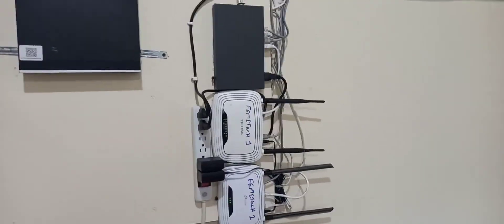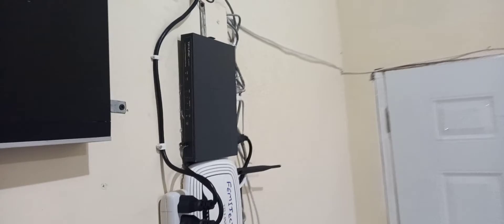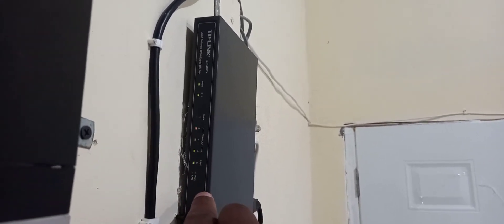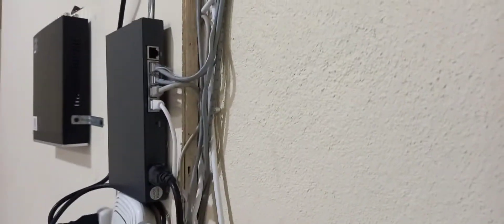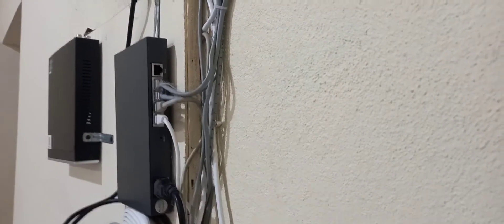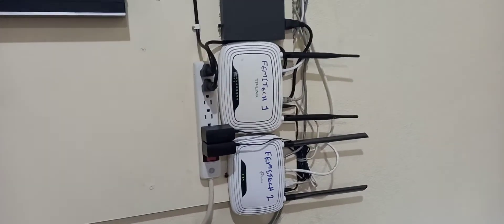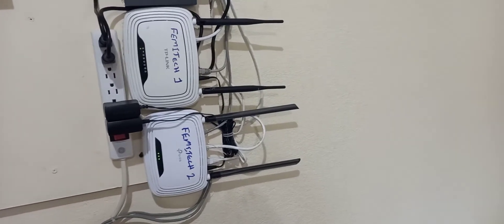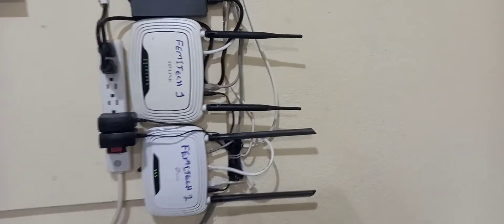How To Use Two Router With TP-Link R470T+ Load Balance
This video tutorial will show you how to connect two wireless routers to the TP-link R470T+ Load balance.